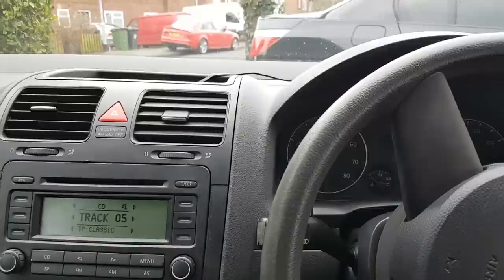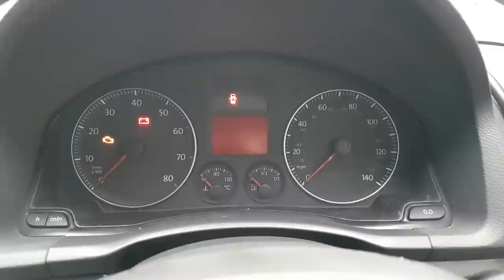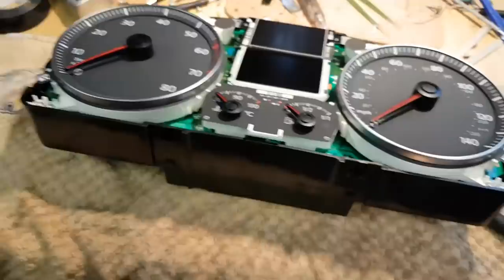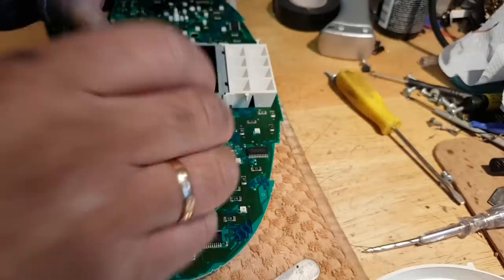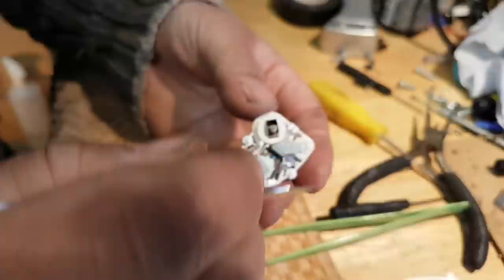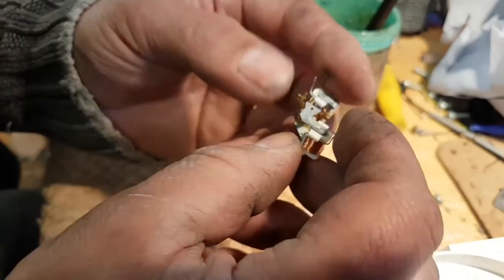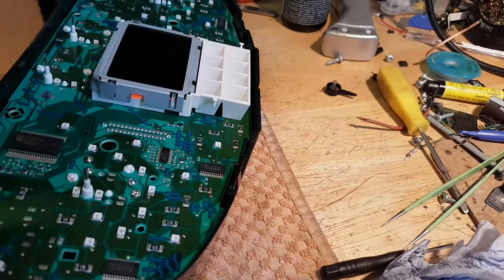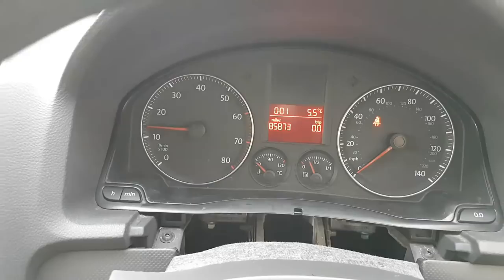VW Golf 2005 speedometer not working. Fault finding and repair...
Hi

This 2005 Golf came to me with a non working speedometer.
All other gauges were fully functional, only the speedometer was not...

Interesting things found once the cluster was opened...🤦‍♂️

Materials and equipment used on this video:

NOTE THAT THE LINKS BELOW ARE FOR A QUICK REFERENCE ONLY!
FEEL FREE TO DO YOUR OWN RESEARCH PRIOR TO HIT THE "BUY" BUTTON.

Flux used: NC-559-ASM-UV

To clean: Isopropyl Alcohol

Fiber Glass Cleaning Pen:

Soldering Iron: Temperature controlled soldering station.

Hot Air Gun Station:

Desoldering Vaccum Station: